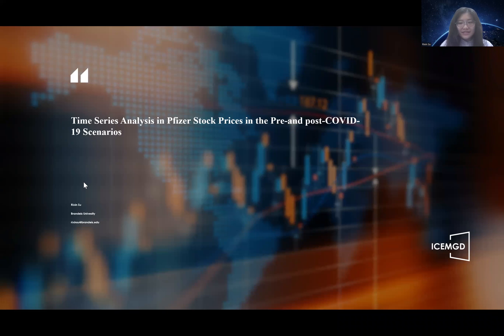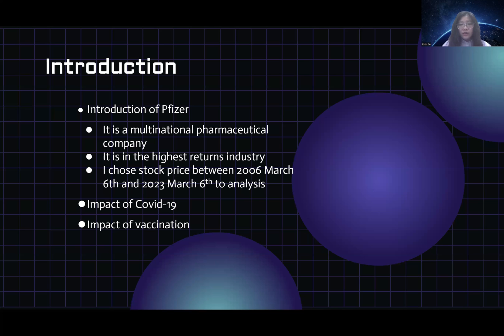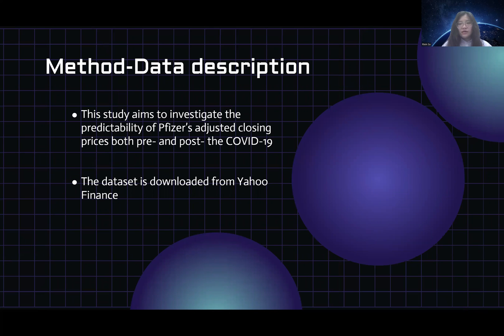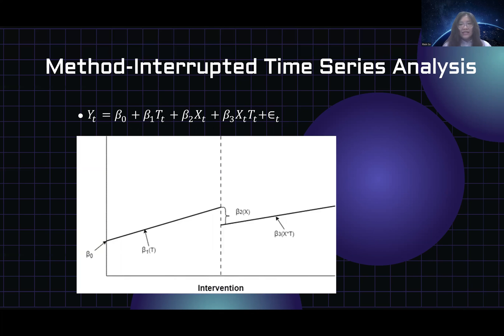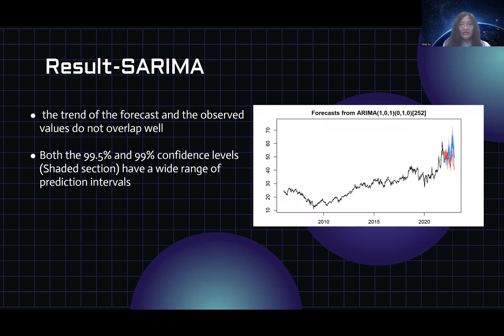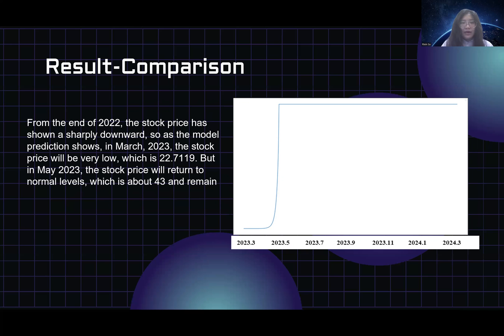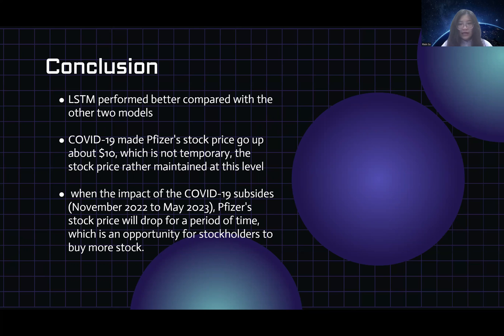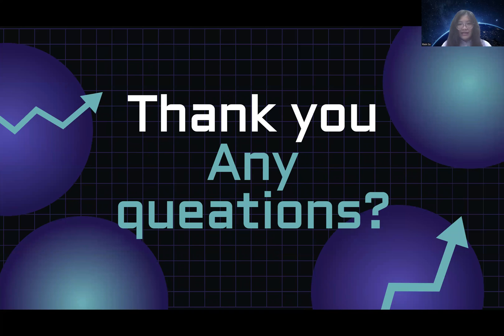ICEMGD 2023—Time Series Analysis in Pfizer Stock Prices in the Pre-and post-COVID-19 Scenarios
Title: Time Series Analysis in Pfizer Stock Prices in the Pre-and post-COVID-19 Scenarios
Presented by: Rixin Su, Brandeis Univesity